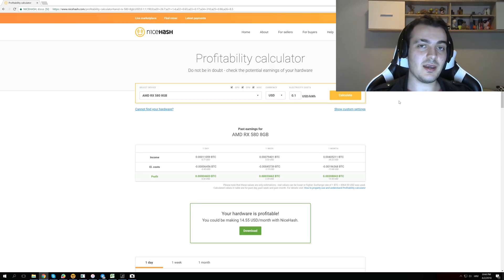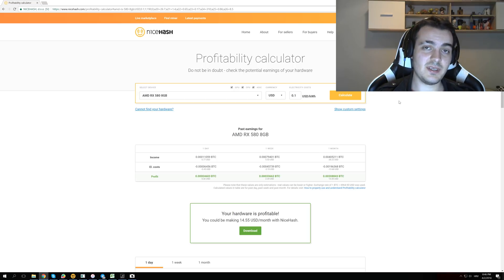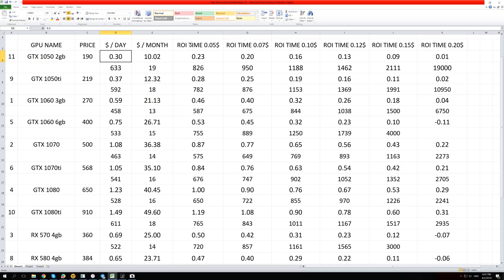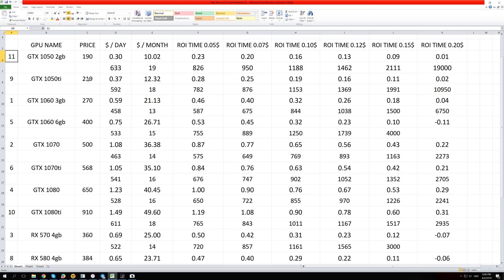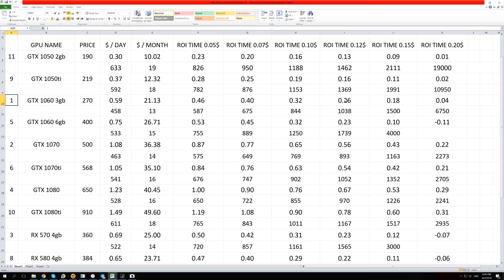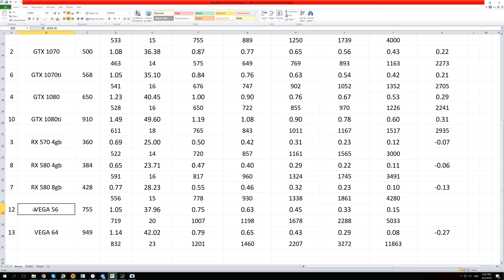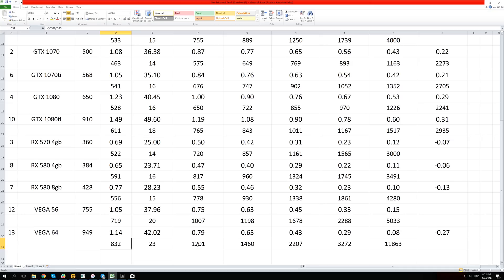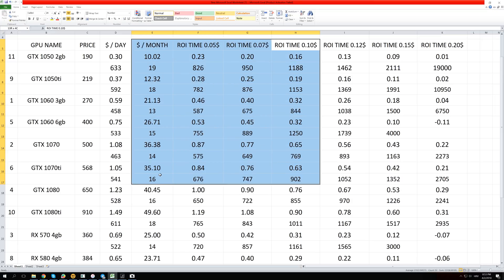Nicehash Top 10 GPU cards for mining in 2018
List of top 10 GPU cards for mining in 2018.  I share the important details on the top 10 graphics cards for fast and efficient ETH, ETC, XMR, ZEC, PASC mining.